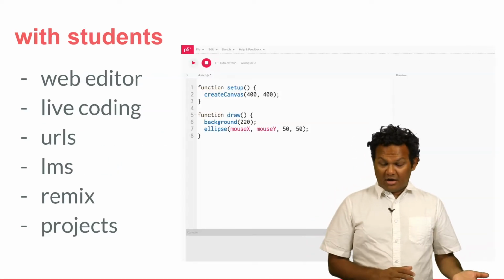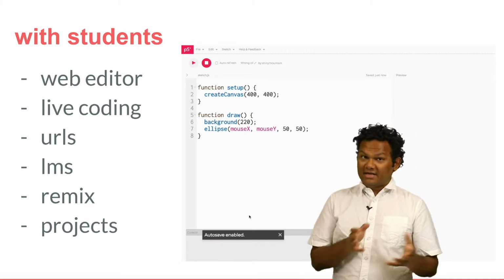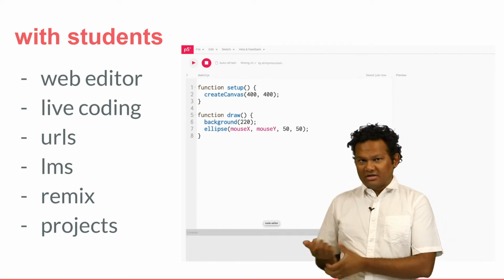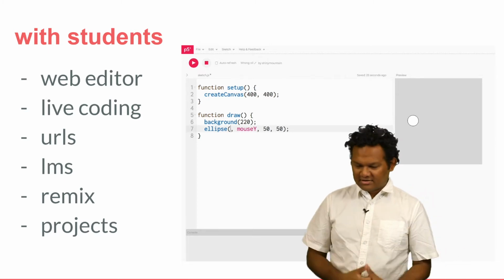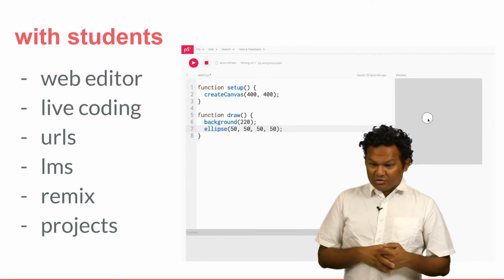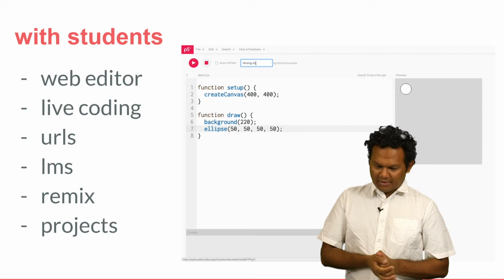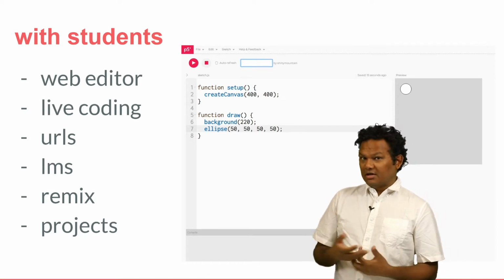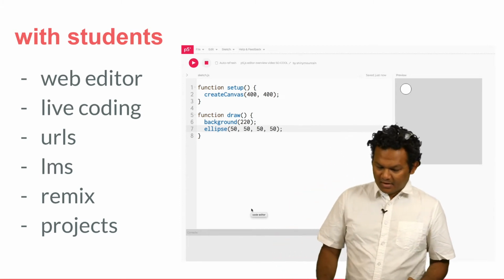p5.js for Educators with Saber Khan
Saber Khan is a veteran middle and high school educator. He teaches multiple introductory and advanced computer science classes in creative coding and web development. He organizes events and spaces for educators to engage with coding, ethics, equity & inclusion. He also collaborates with organizations working on CSforAll.

The p5.js web editor was developed with support from NYU’s Interactive Telecommunications Program (ITP) and the NYC Department of Education CS4All team. The Processing Foundation and the CS4All team from the NYC DOE are collaborating on a new creative computing course for high schools that uses the p5.js web editor.